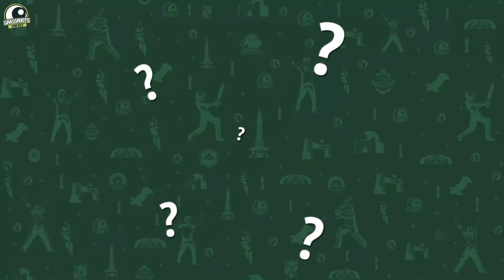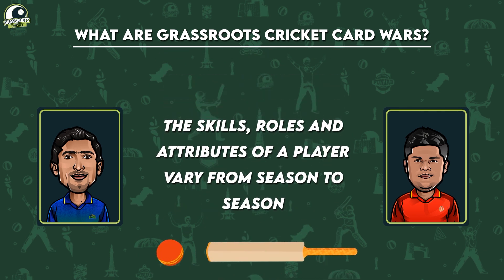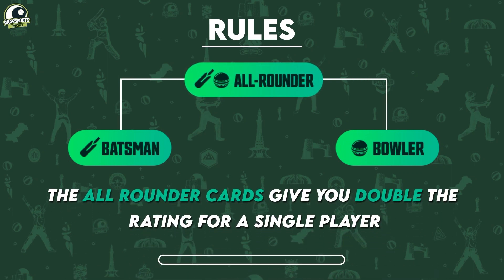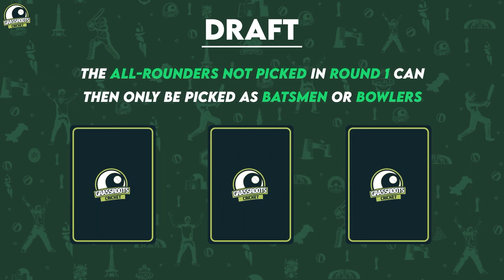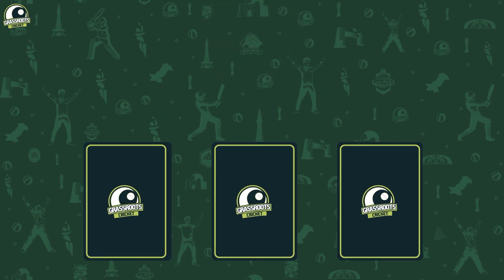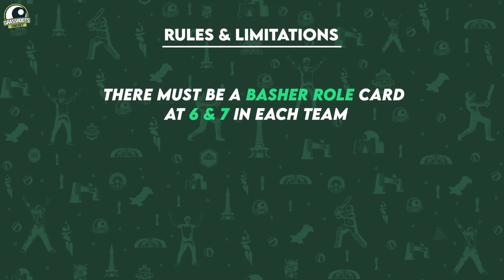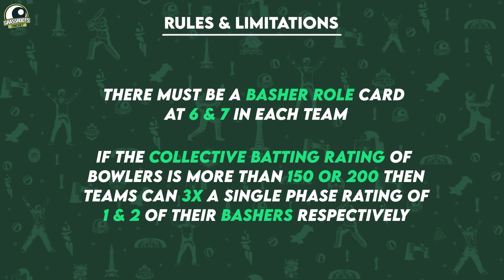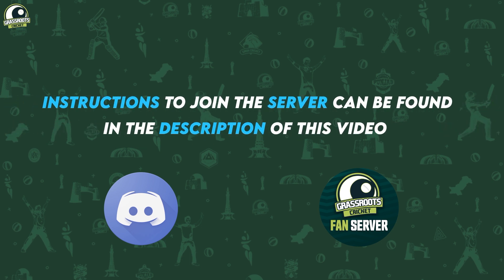What are the GRC Card Wars?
GRC Card Wars (GRCCW) is our very own card game where each player is assigned a card with various attributes over different PSL seasons. In GRCCW Season 1, each team will comprise of several members as they attempt to pick the best squad possible through a snake draft. There will be several rules that the team owners will need to abide by while selecting a squad. A panel of GRC members will then pick the winner based on the overall squad composition.

Let us know what you thought of this video in the comments below!

Want to voice your opinion on Pakistan cricket? Join the official Grassroots Cricket's Discord Fan Server. Send your questions in the server for the chance to be featured in our video interviews!